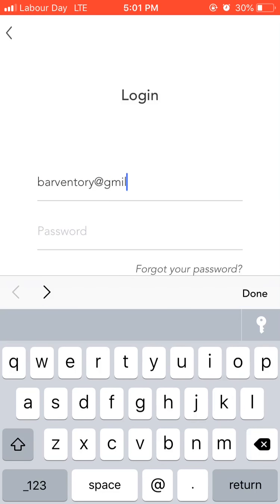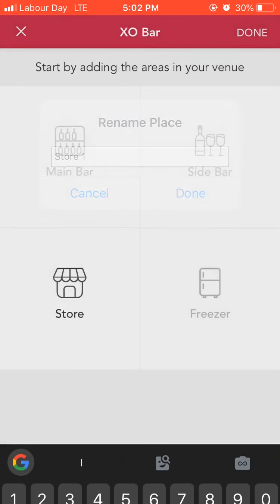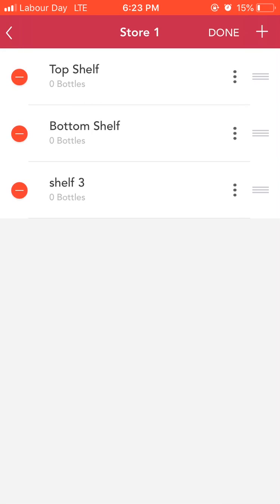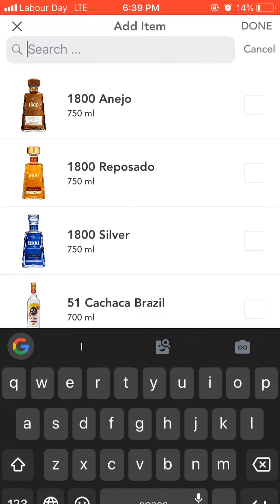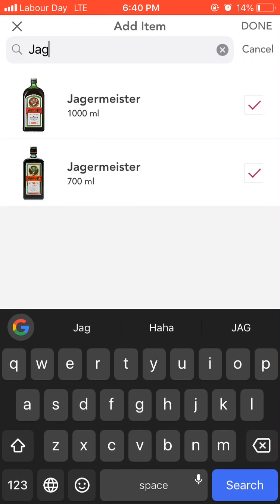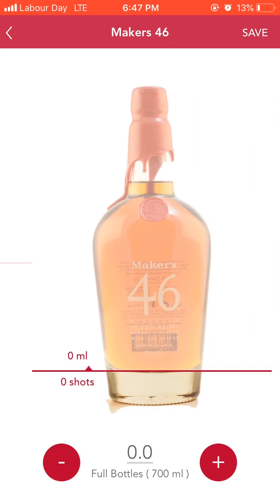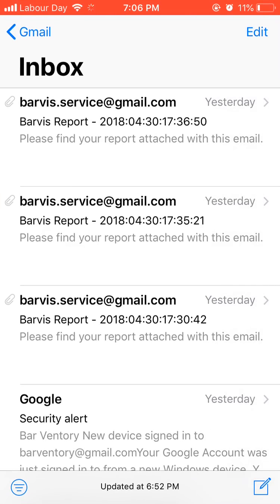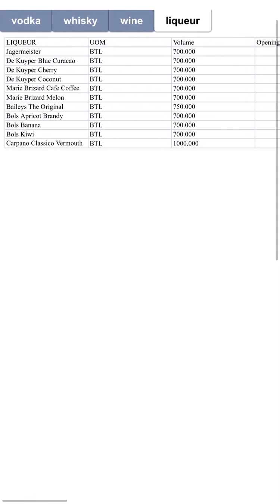BARVIS app how it works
This video will explain how to use BARVIS, a modern application for bars used to enhance the inventory experience by replacing the manual pen and paper process with a simple clicks on your mobile phone.
With the ability to share the work and and the flexibility of the excel report generated, inventory is now easier and faster to accomplish.